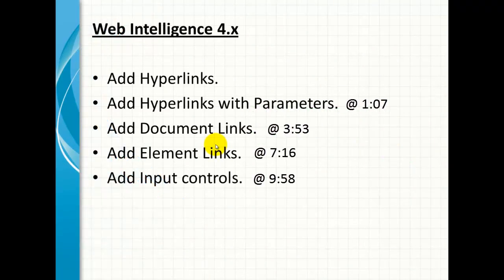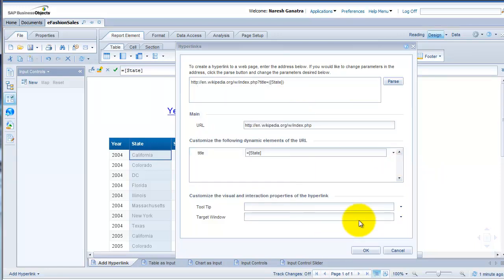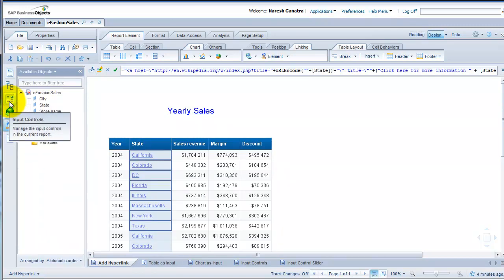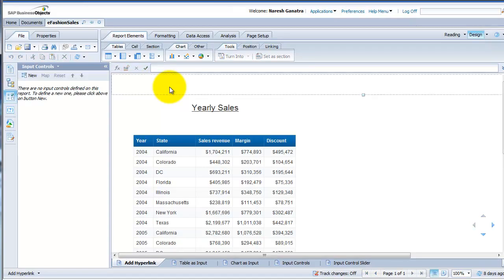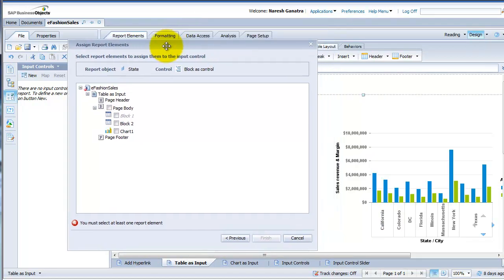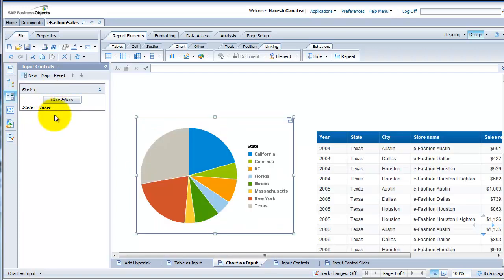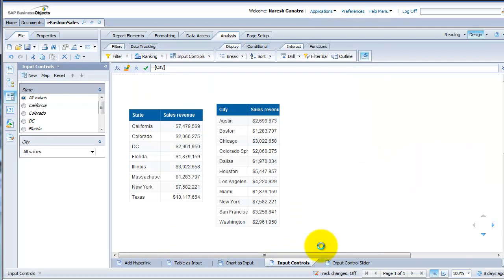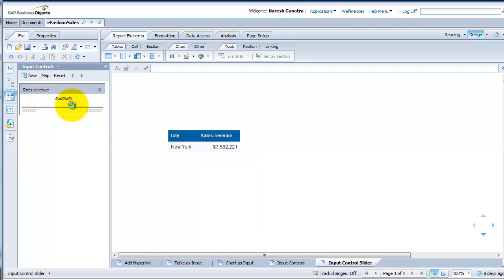Web Intelligence 4.x - Part 4 (SAP Business Objects)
Headset / Mic used for recording -
USA . / India

Web Intelligence
Insert  / Add Hyperlinks / URLs.
Insert / Add Hyperlinks with Parameters.
Insert / Add Document Links. (link two web intelligence documents)
Insert / Add Element Links.
Add Input controls.